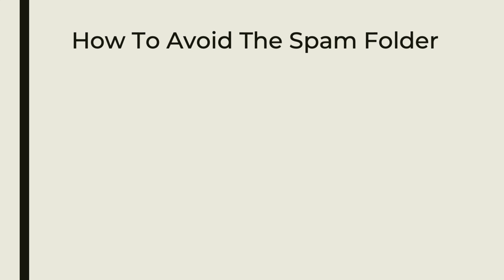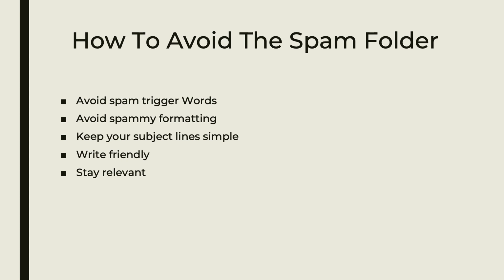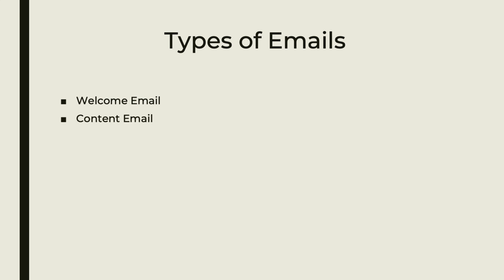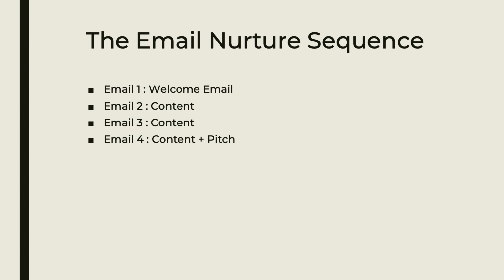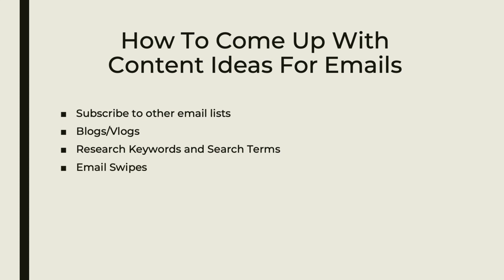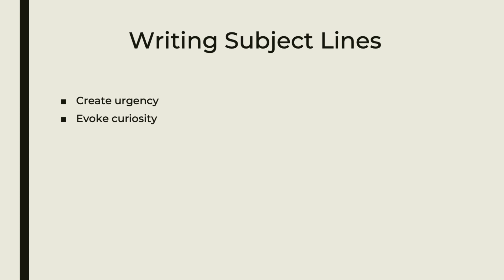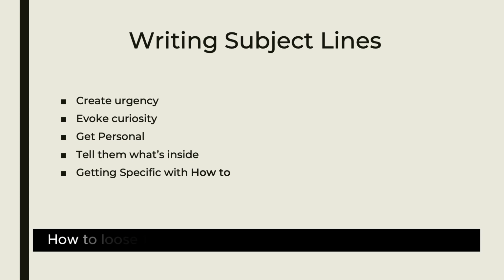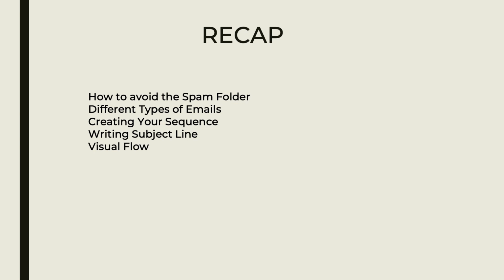How To Make Money With Email Marketing | Full training course Part 4 - Creating Your Email Sequence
This is a full comprehensive free training course on Email Marketing. Even if you are beginner and know nothing about email marketing, you will learn step by step on how to build your own email list and monetize it by the end of this training. This is a 6 Part series video.

Part 1 : Campaign Overview
Part 2 : Picking Your Niche & Offer
Part 3 : Building Email Capture Page
Part 4 : Creating Your Email Sequence
Part 5 : Setting up automation
Part 6 : Generating traffic to your Opt In Page

Make sure to check out Part 5 after the end of this video or save it